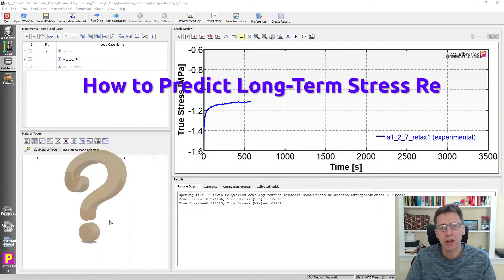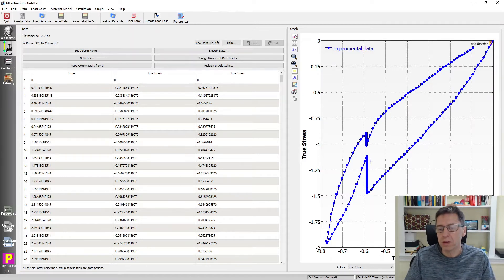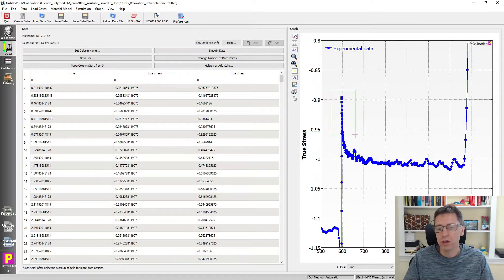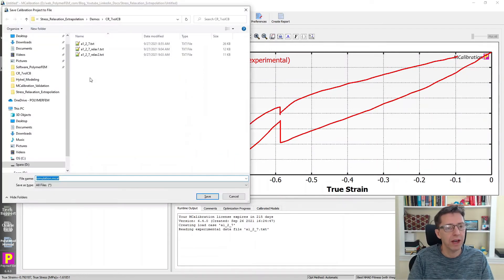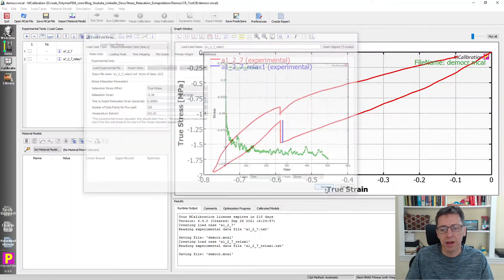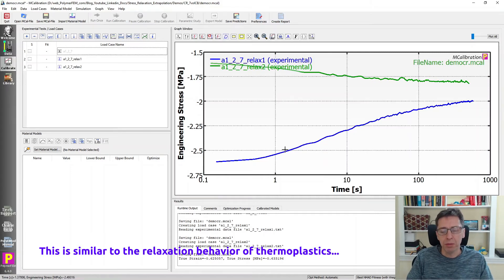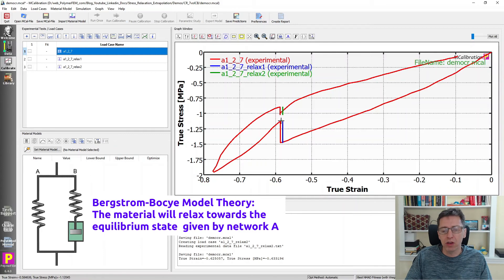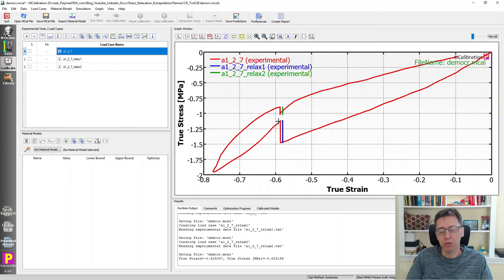How to Predict the Long-Term Stress Relaxation Response of Rubbers from Short-Term Data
Discussion about how to best estimate the long-term stress relaxation response of a rubber material based on short-term data.

The demonstration is based on data for a chloroprene rubber, but the approach applies to all rubbers and elastomers.